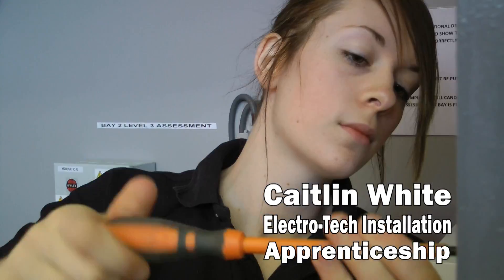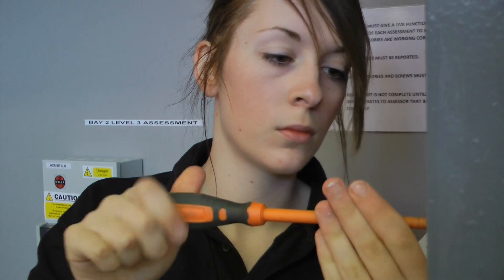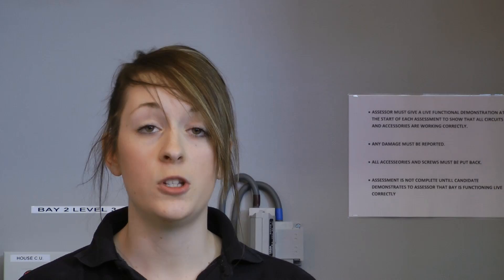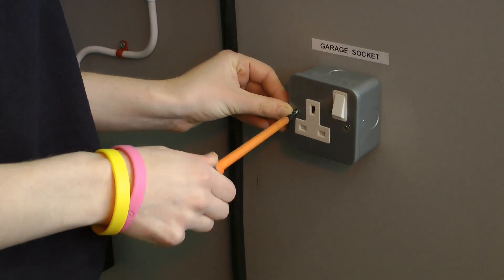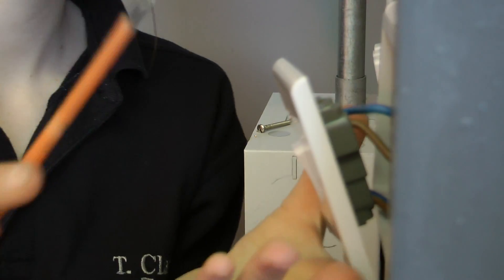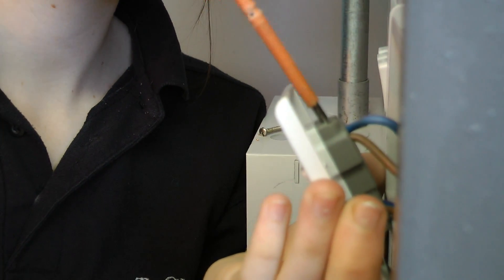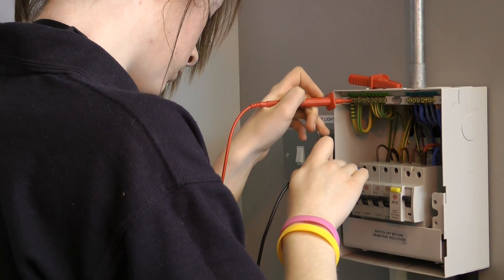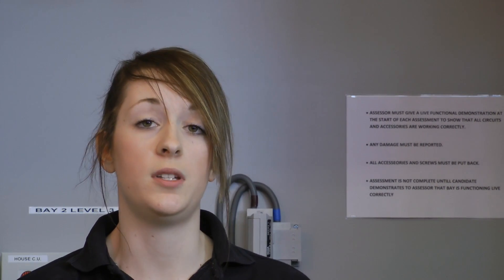Real Apprentices - Electro technical Installation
Hear from a real apprentice what it is like to do an electro technical installation apprenticeship, what the benefits are and how to get involved.